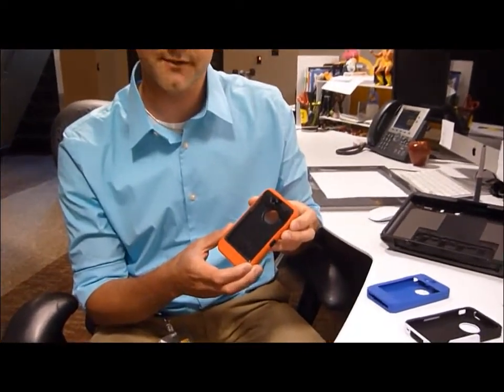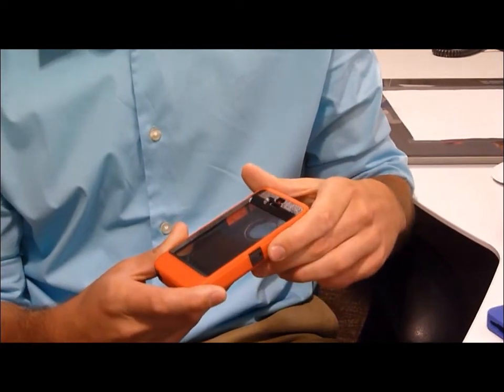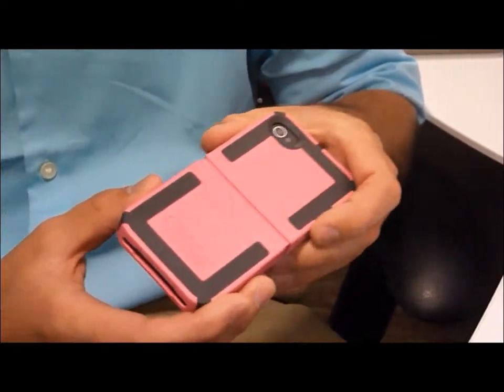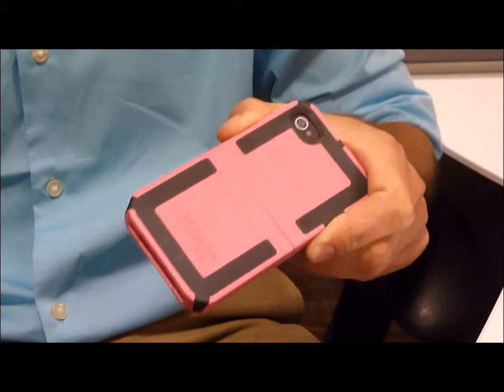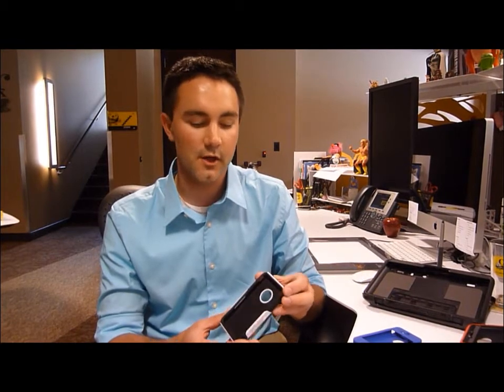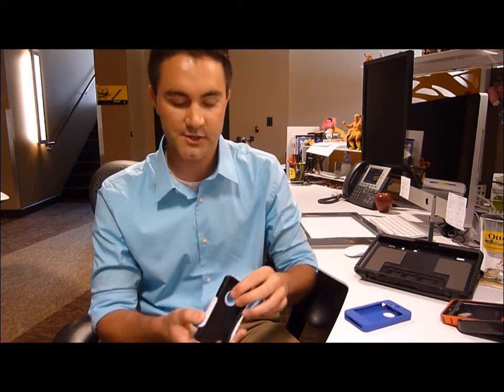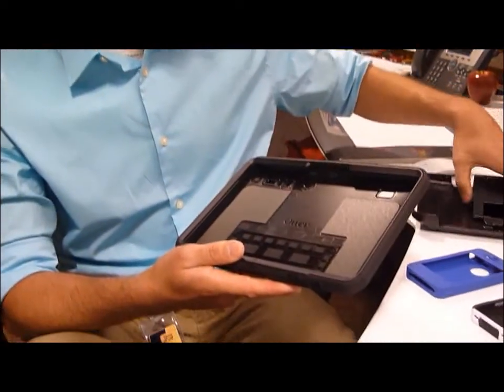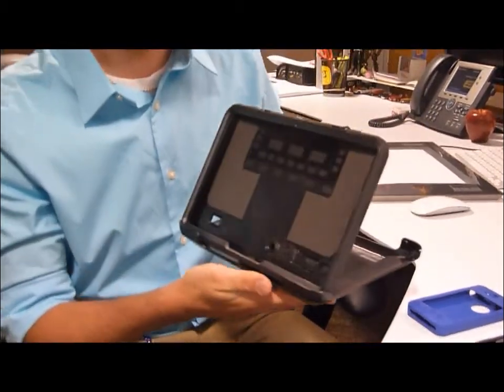JORDAN_VATER_WITH_MARC_TOBIAS.flv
Marc Weber Tobias interviews Jordan Vater at Otter Products in Fort Collins, Colorado about cases for cell phones, tablets, and other electronics.